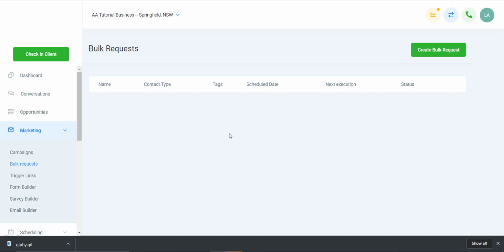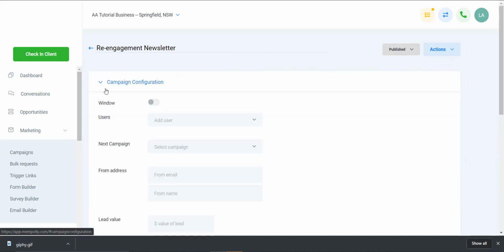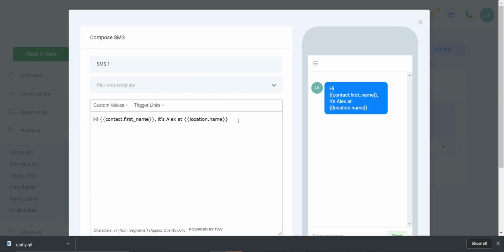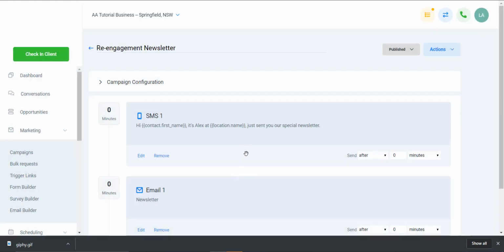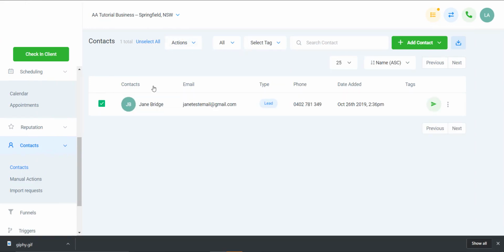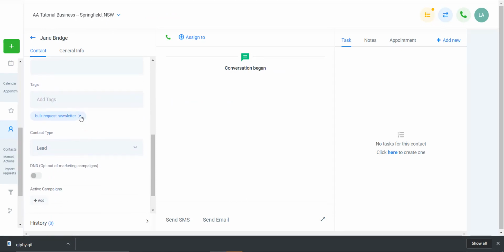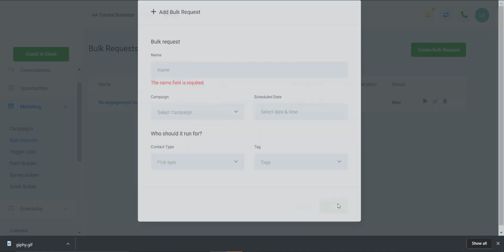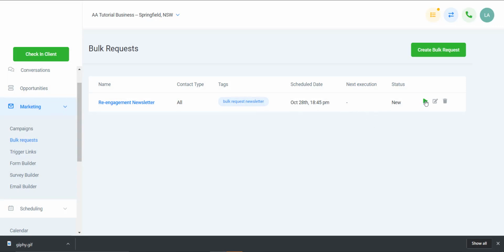Bulk Requests Overview